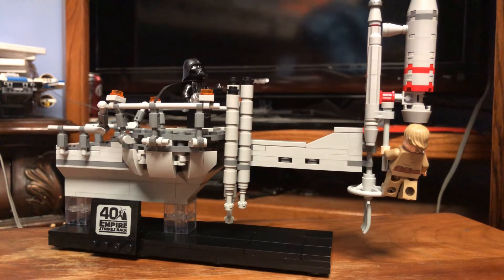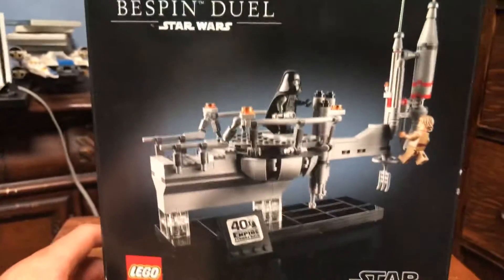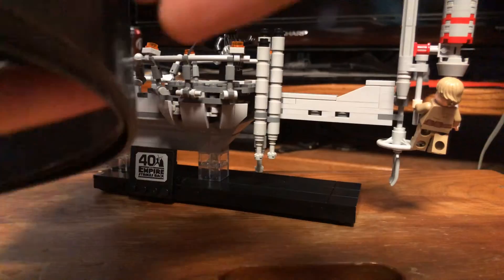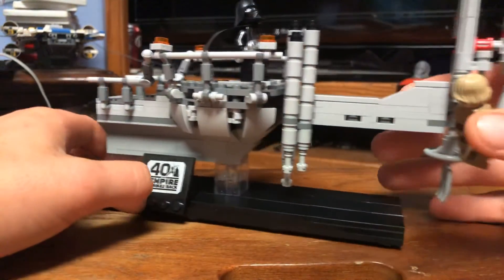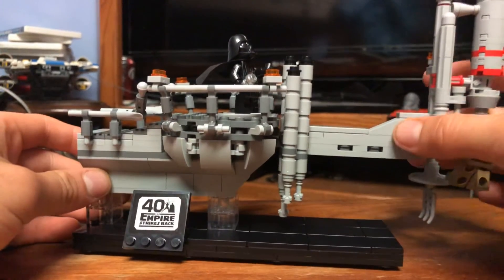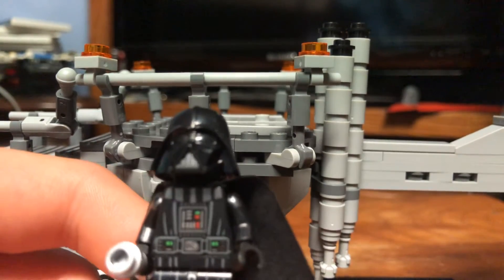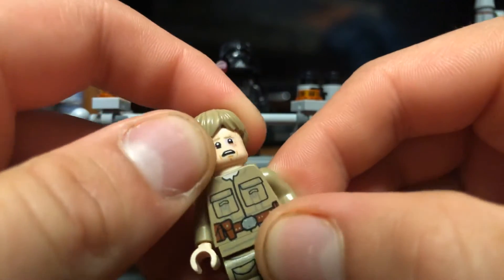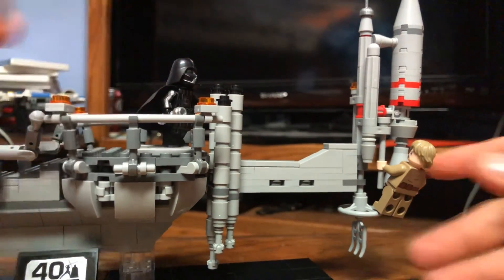LEGO Star Wars Bespin Duel set review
An awesome LEGO Star Wars set that depicts one of the most iconic moments in Star Wars.